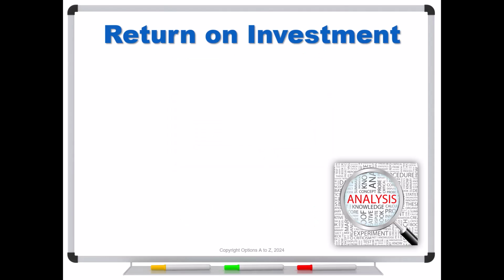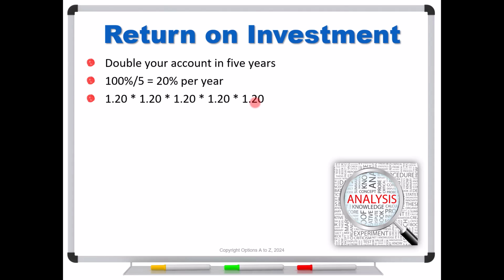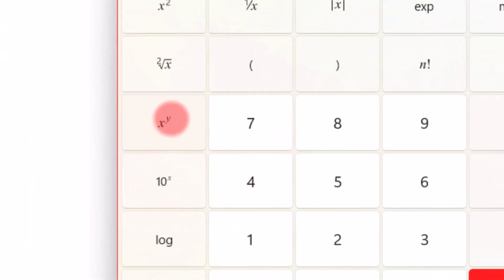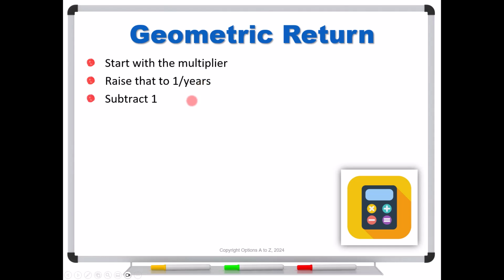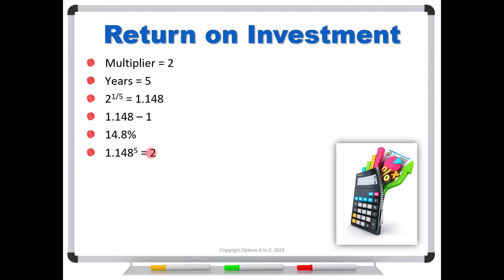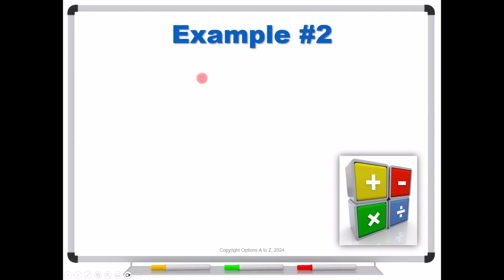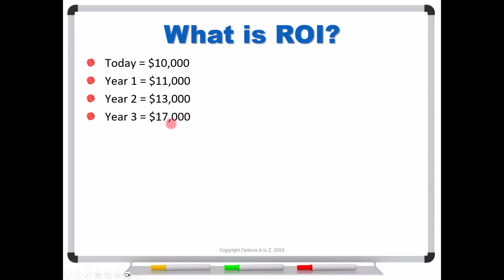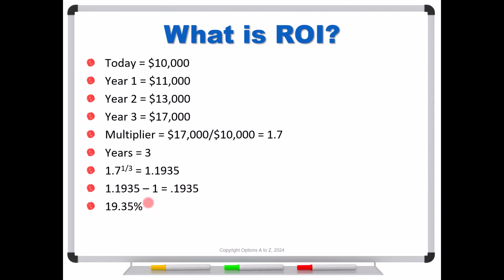What is a Geometric Return?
If you're trying to figure out what percentage return you need to meet a goal, you must use a special calculation called the geometric return. This return accounts for compounding, and if you don't use it, you'll end up taking more risk than necessary to meet your goals. What is the geometric return, and how do you calculate it?